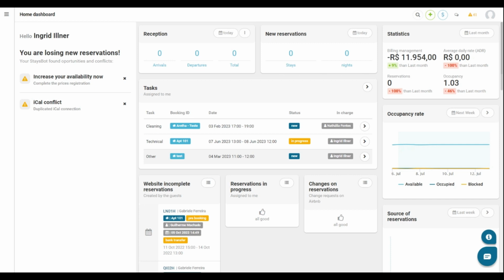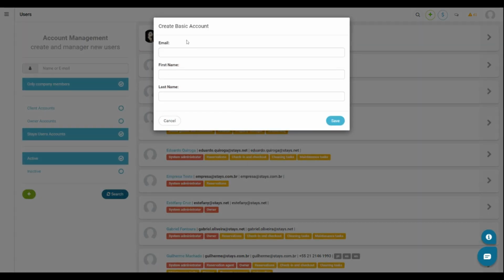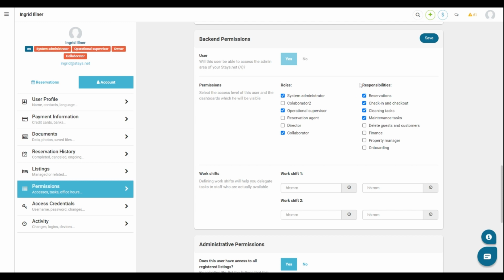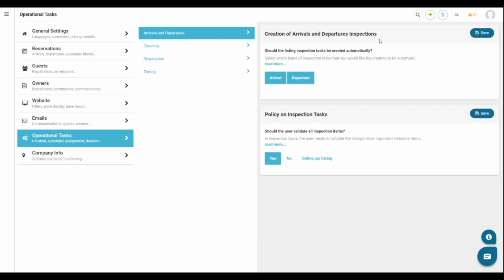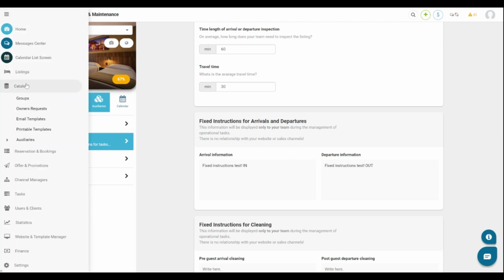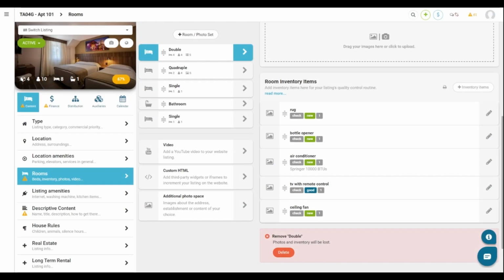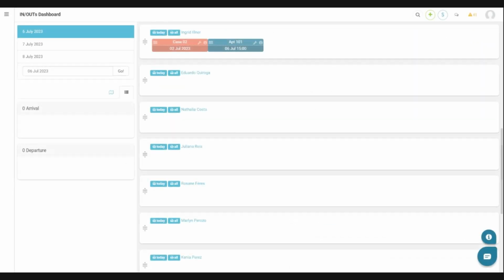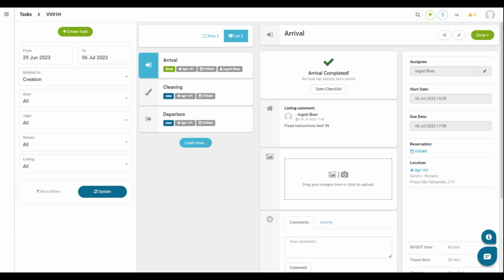Stays.net | Creating Arrivals and Departures Inspection Tasks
In this video we will talk about the Operational Module, more specifically about the creation and management of Arrivals and Departures Inspection Tasks on your Stays system.

00:00 - Intro
00:32 - Creating Users
02:41 - Configuring Inspection Tasks
03:53 - Registering Inventory Items for Inspection
05:08 - Dashboard IN/OUT
06:23 - All Tasks